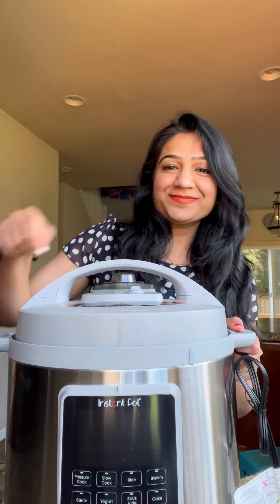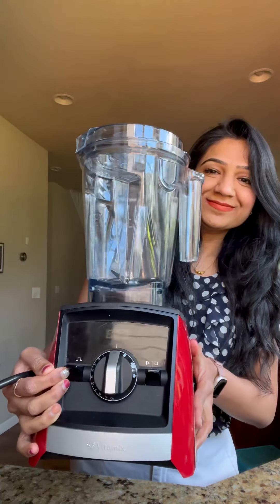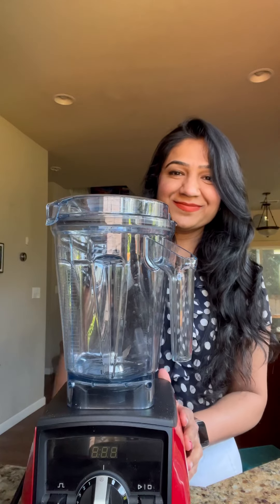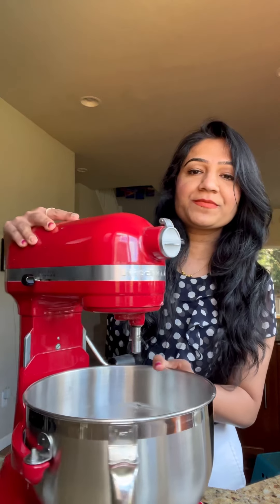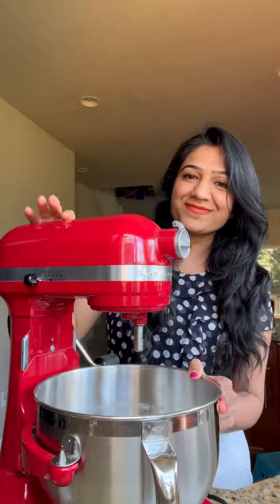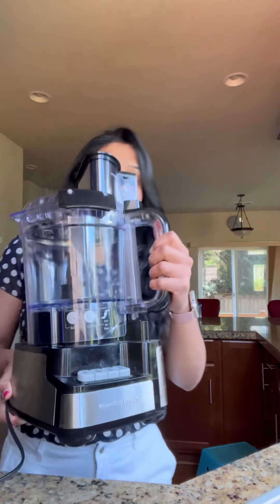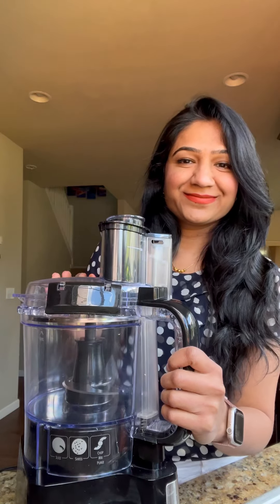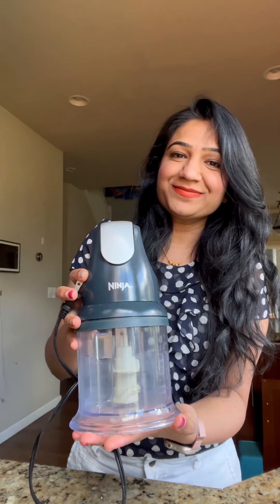my preferred kitchen appliance brands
Frequently asked about my preferred kitchen appliance brands, I'm delighted to share a few of my personal favorites.
1. Instant Pot: The 6-quart and 3-quart sizes offer versatility based on cooking needs.
2. Vitamix Grinder: Ideal for grinding idli dosa batter and creating various flour mixes. I also purchased attachments for smoothies and chutneys.
3. KitchenAid Stand Mixer: Incredibly useful for daily roti dough and all my baking requirements.
4. Chefman Air Fryer with Dehydrator: A fantastic gadget that I thoroughly enjoy using for cooking and dehydrating.
5. Hamilton Beach Food Processor: While not used often, it still comes in handy for specific tasks.
6. Small Food Chopper: Perfect for quick chopping tasks without having to utilize the larger appliance.
7. Small Waffle Maker: I love using it for creating quick and delightful meals, especially for my son's lunch box.
These are just a few of my preferred kitchen gadgets that have proven reliable and efficient in my cooking adventures.